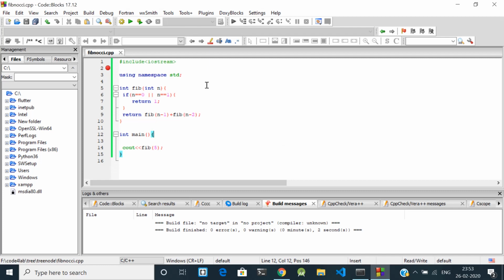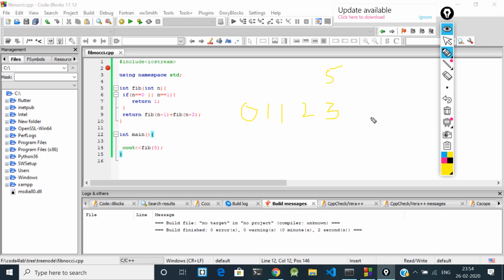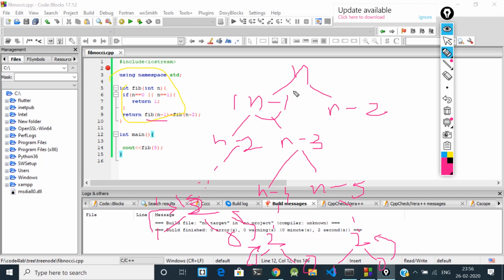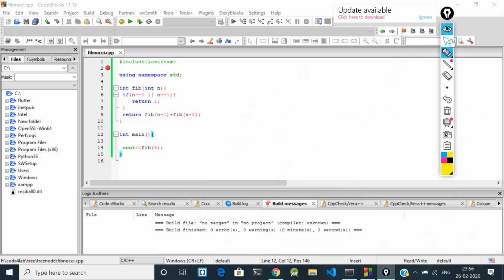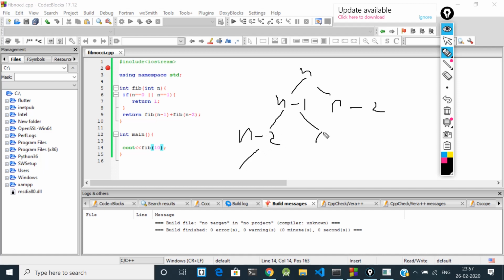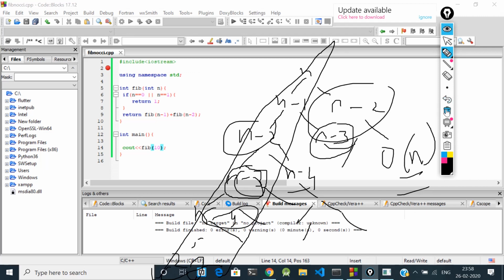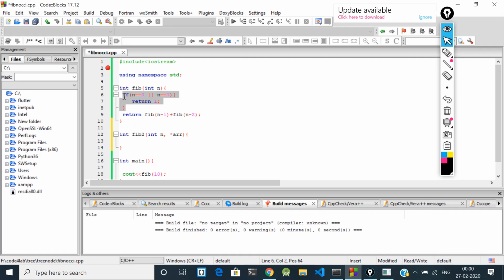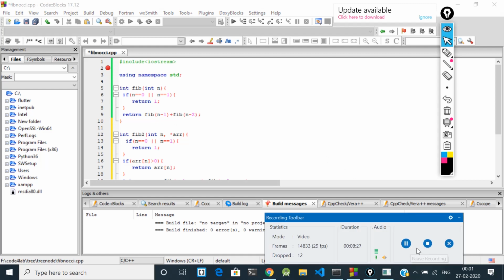Dynamic Programming || Introduction With Example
Here i am introducing Dynamic Programming with a very easy example.
Please comment down if you have any doubt.